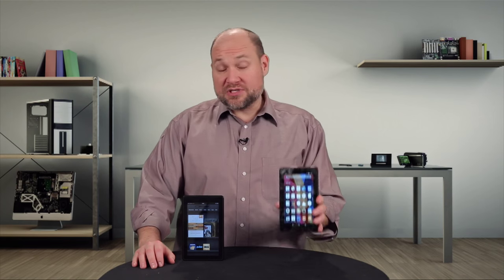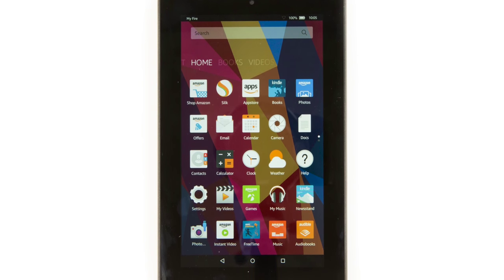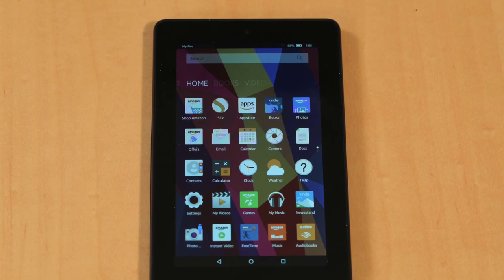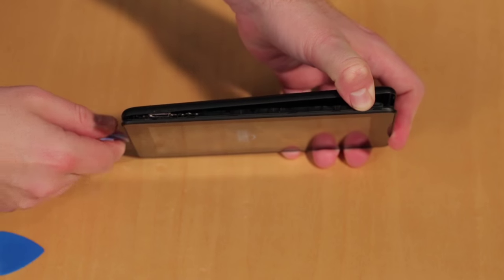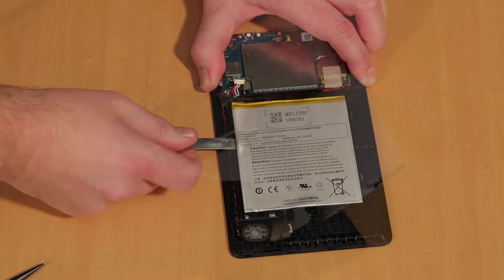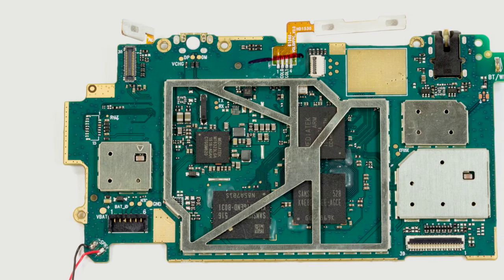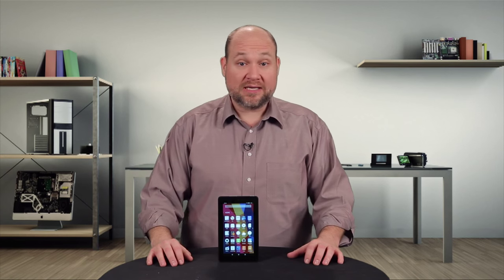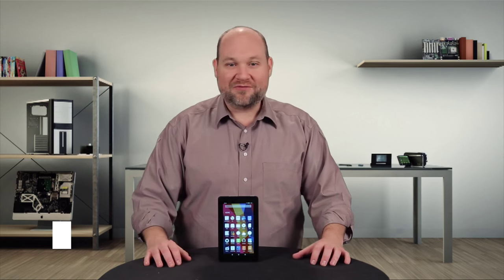Cracking Open - Amazon Fire 2015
Bill Detwiler cracks open the Amazon Fire, explores the hardware inside and uncovers the tech inside Amazon's $50 tablet.